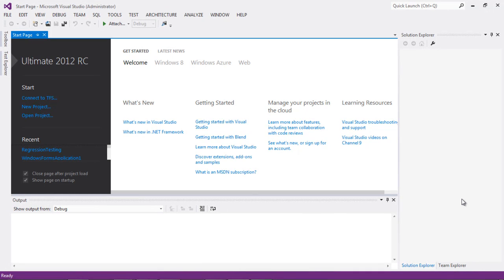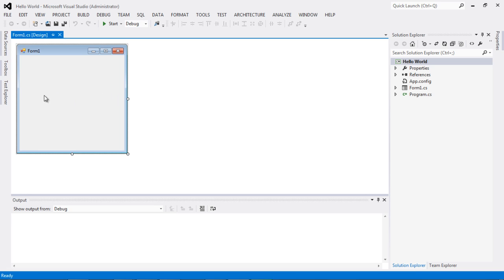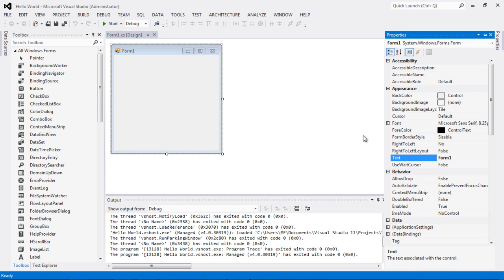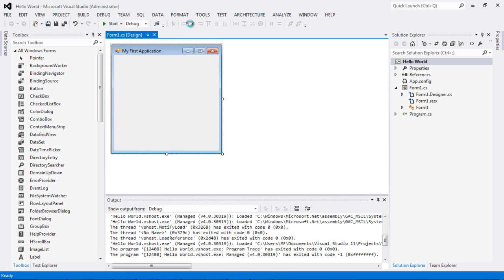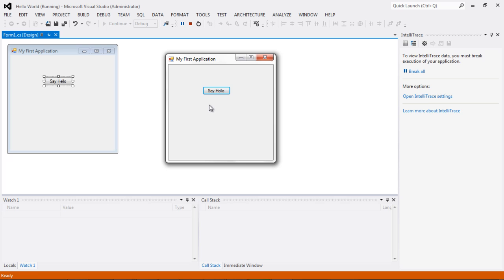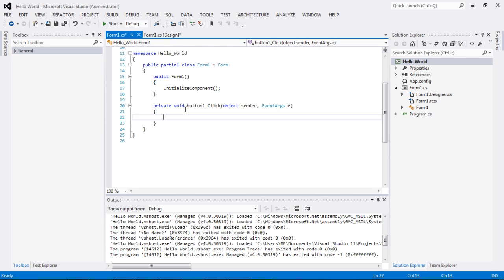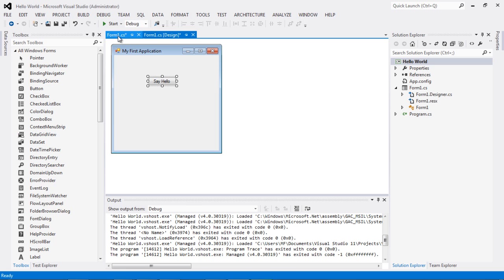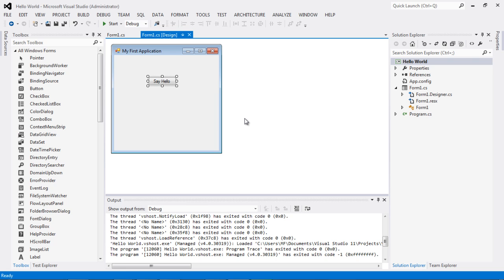Hello world Visual Studio 2012 - C#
My first application using Visual Studio 2012. Writing the "Hello World" application in C#.